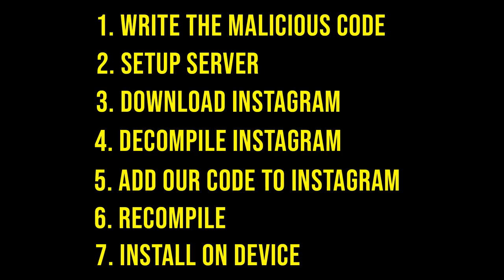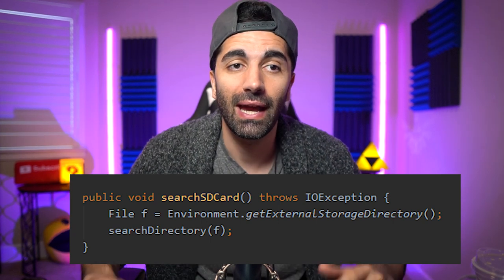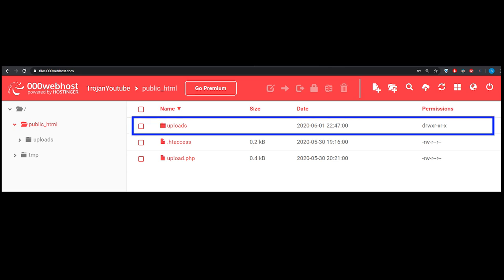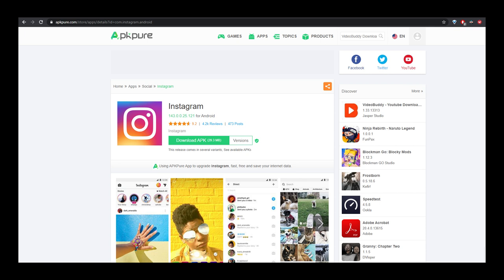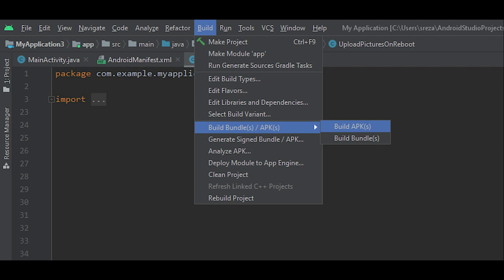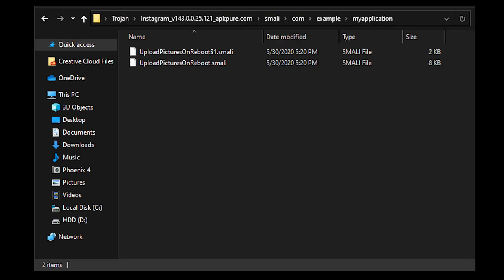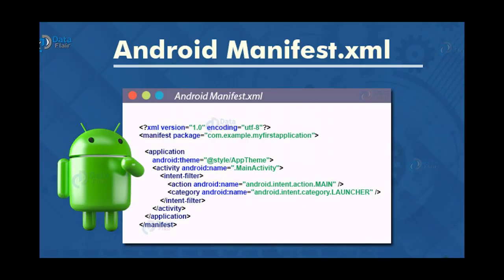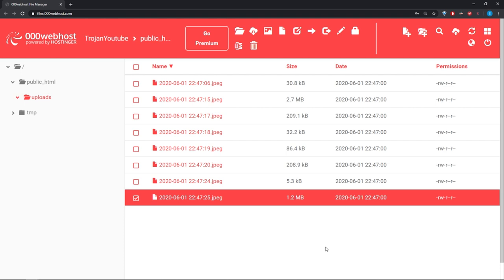Instagram Trojan That Steals Your Pictures!